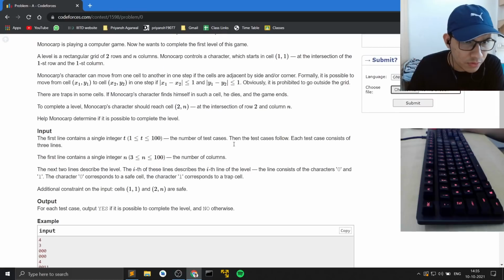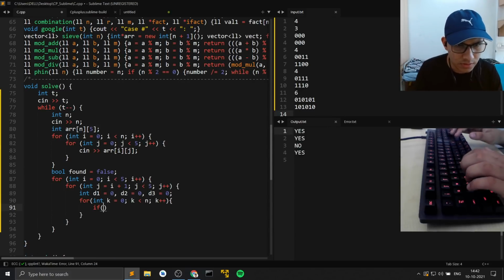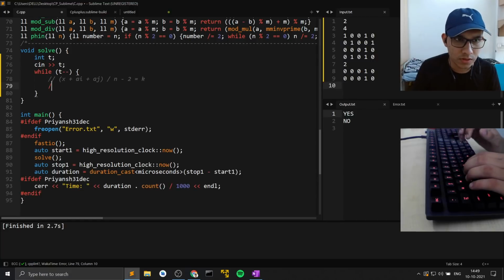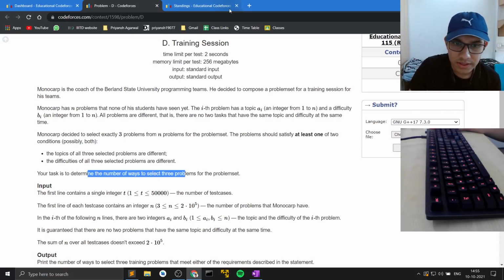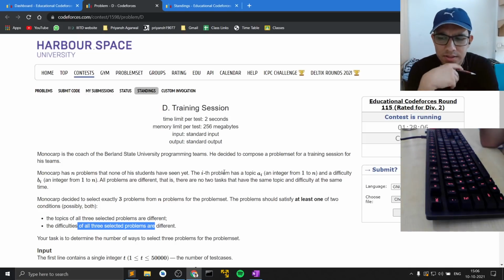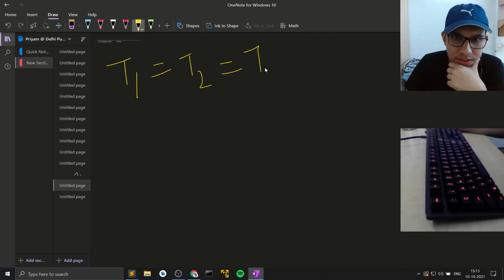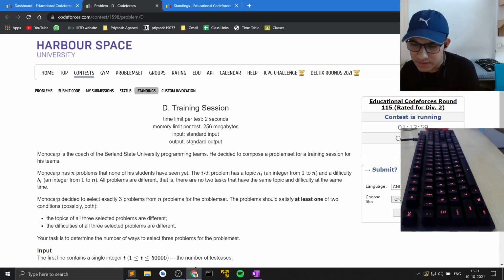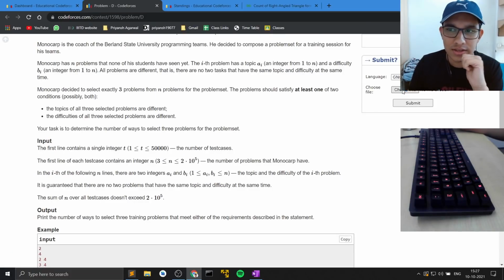Codeforces Edu Round 115 | FaceCam + Commentary + Screencast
Timestamps:
0:00 Introduction
1:00 Problem A Thinking and Coding
5:37 Problem B Thinking and Coding
10:49 Problem C Thinking
17:32 Problem C Coding
20:05 Problem D Thinking
45:18 Problem D Final Observation
48:58 Problem D Coding using  GFG